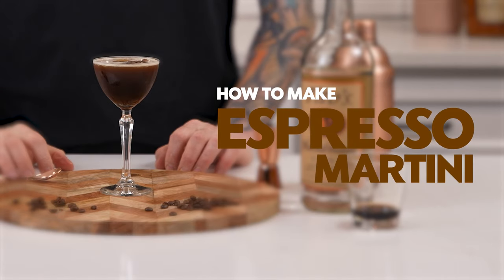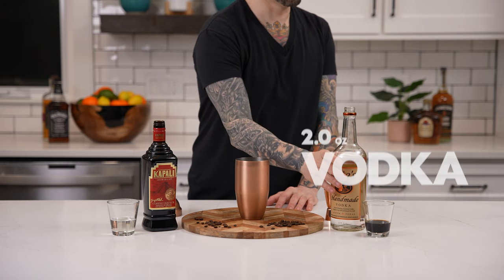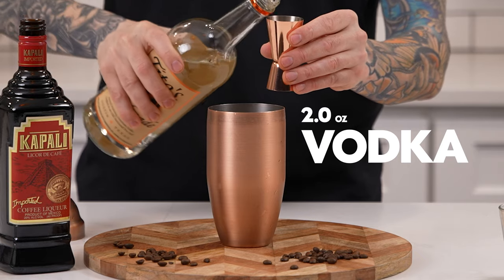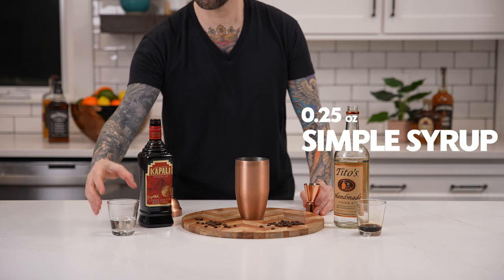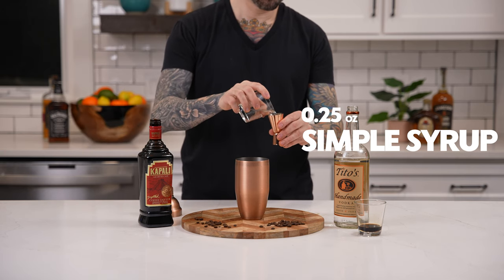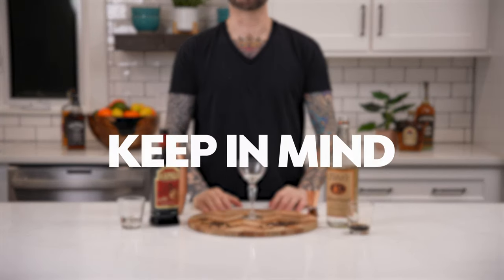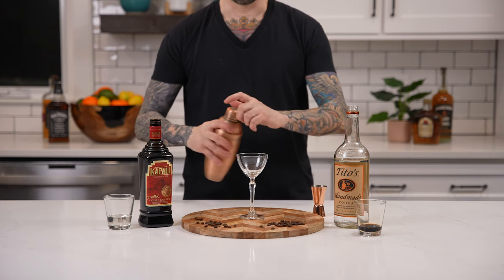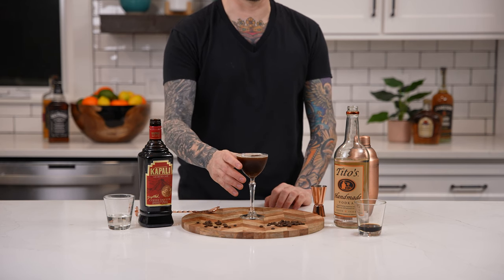Espresso Martini: Easy Recipe for Coffee Lovers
Creating the perfect espresso martini at home is easier than you might think! In our latest video, we'll guide you step-by-step through the process of mixing up this classic cocktail, combining rich espresso with velvety vodka and a touch of sweetness for a drink that's both invigorating and indulgent.

Whether you're a coffee lover, a cocktail enthusiast, or just looking to impress your guests at your next gathering, this espresso martini recipe is sure to hit the spot. We'll cover everything from the best type of coffee to use, to tips for achieving that signature frothy top.

So grab your shaker, and let's dive into the world of homemade espresso martinis. Perfect for evenings in or as a sophisticated party starter, this video is your ultimate guide to mastering one of the most beloved coffee cocktails out there.